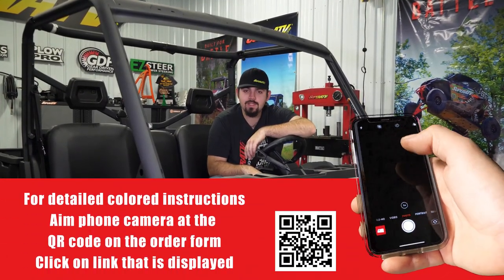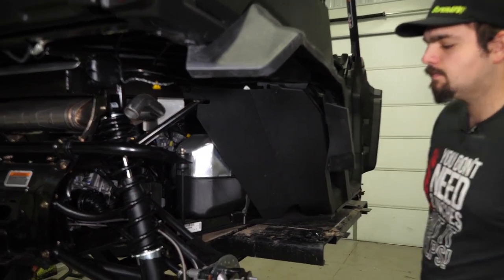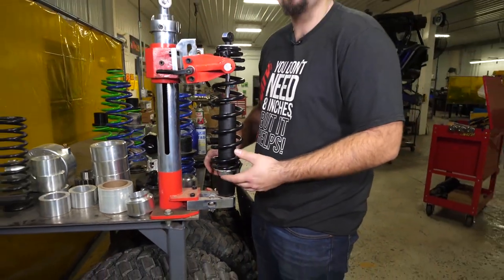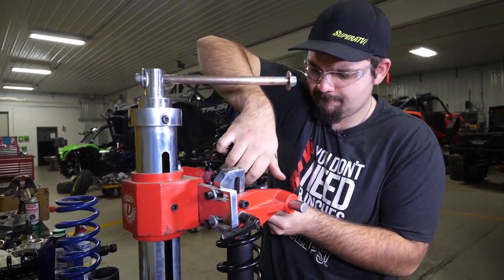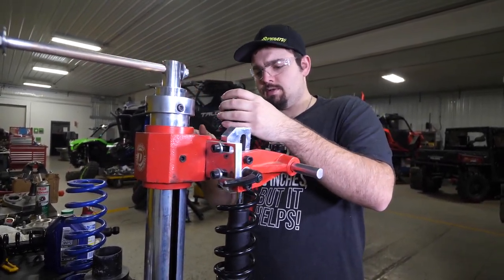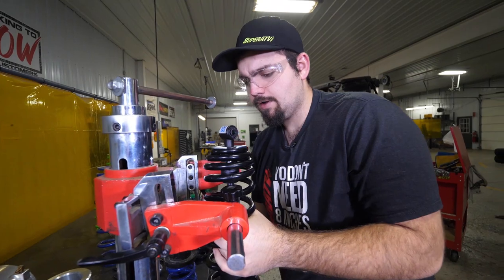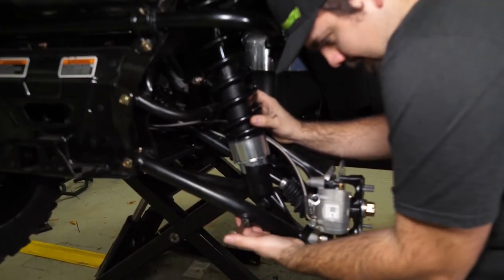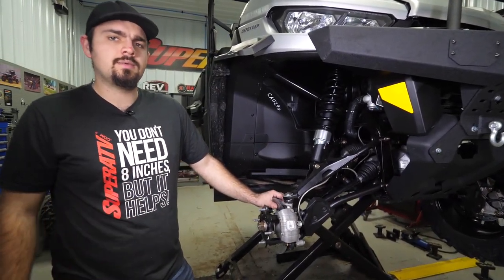Can-Am Defender | 3 Inch Lift Kit Install | How To | SuperATV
Looking to get a little extra ground clearance under your Can-Am Defender? SuperATV has you covered with their easy install 3" lift kit. Sit tight and let Braden show you just how easy it is to install our 3" lift kit on this Can-Am Defender.

00:00 Intro
00:11 Tools List
00:17 Remove Tires and Disconnect Shock
00:53 Remove Shock
01:51 Place the Shock in the Compressor
02:28 Compress the Shock
03:23 Reinstall the Spring
04:34 Reattach the Retainer to the Shock
05:30 Reinstall the Shocks
06:02 Reattach the Hardware